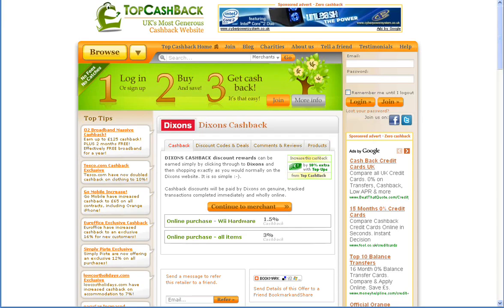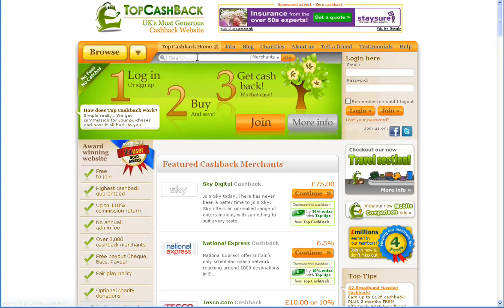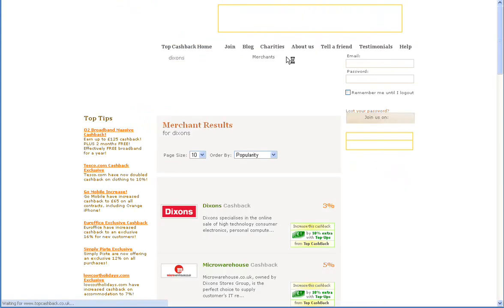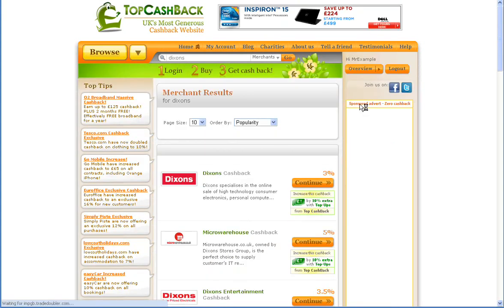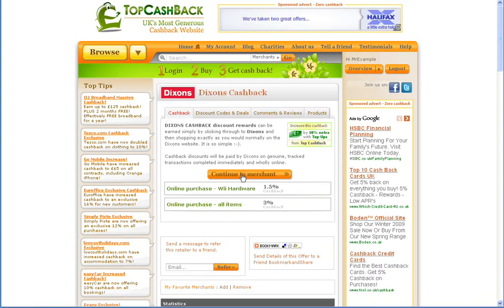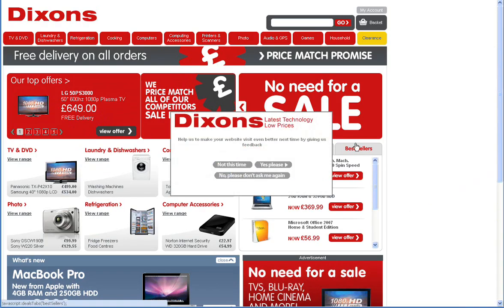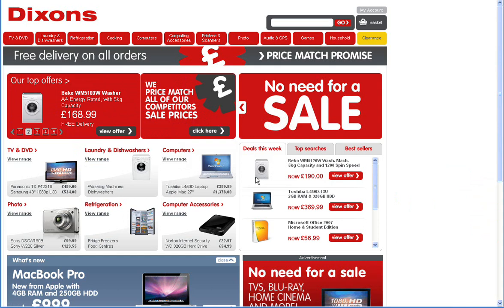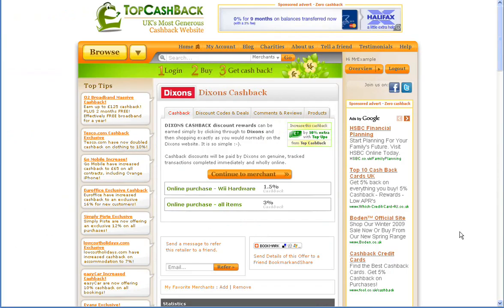Dixons Cashback - 3% Cashback Online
- Discover how to get 3% Cashback when you make any purchase online at Dixons.